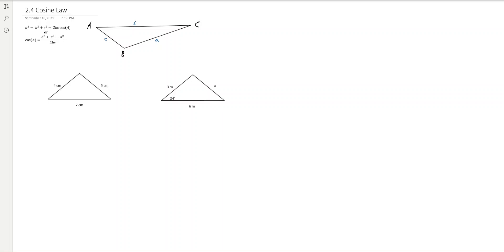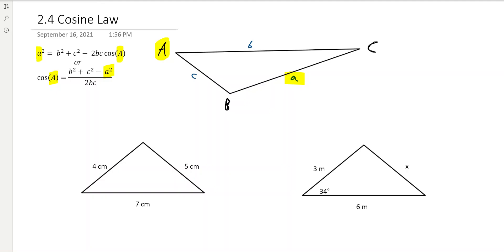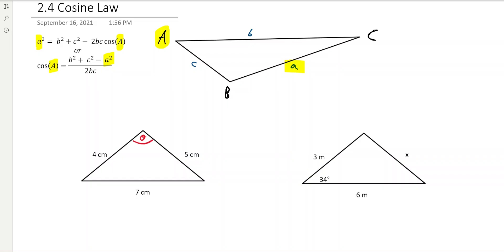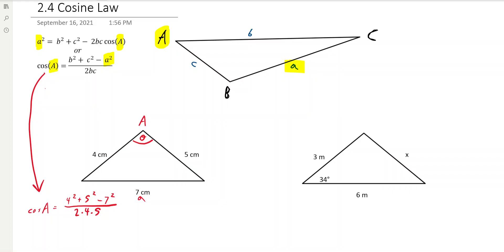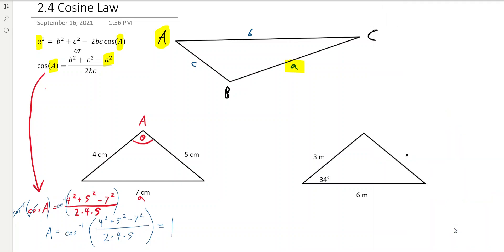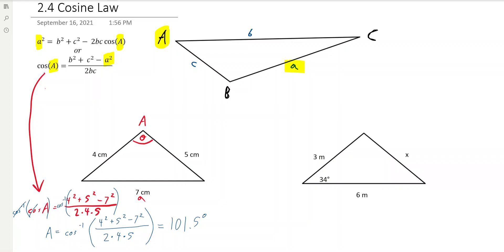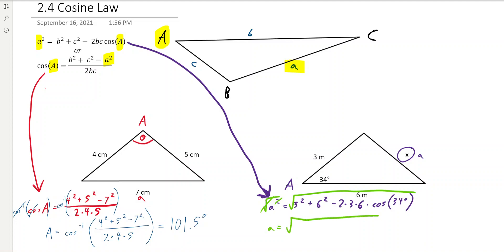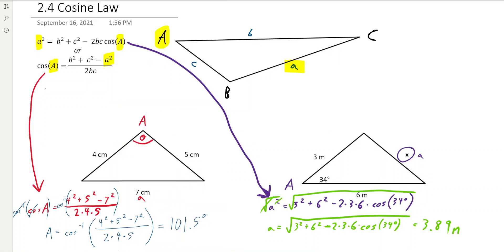2.4 Cosine Law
This video is meant to help my Math 20-1 students better understand cosine law, with two examples one solving for an angle and one solving for a side.